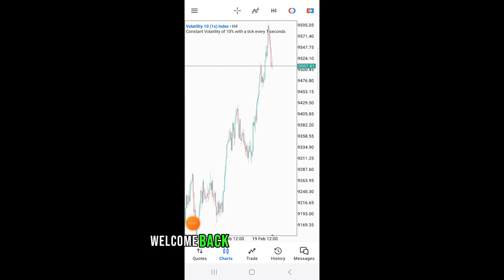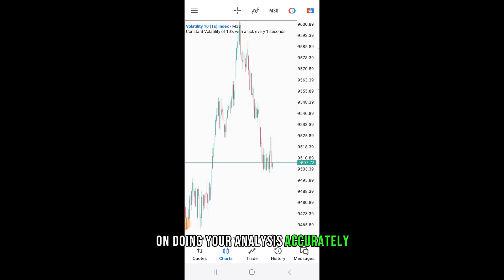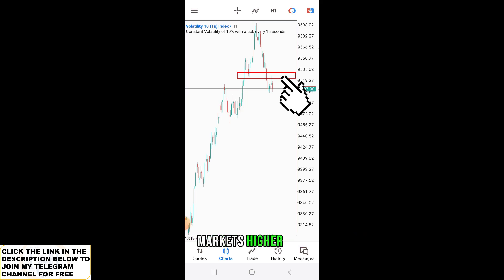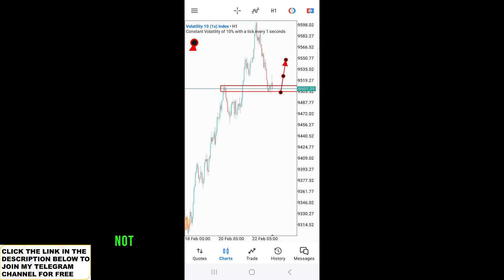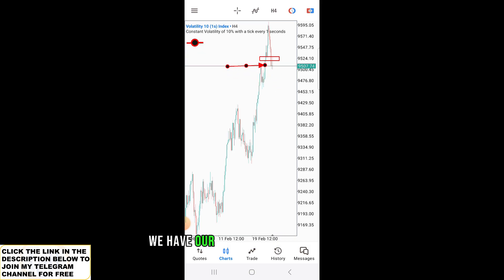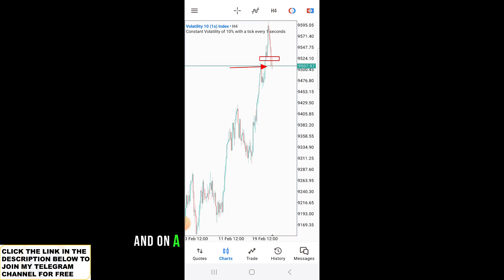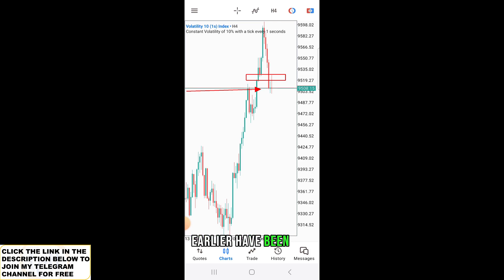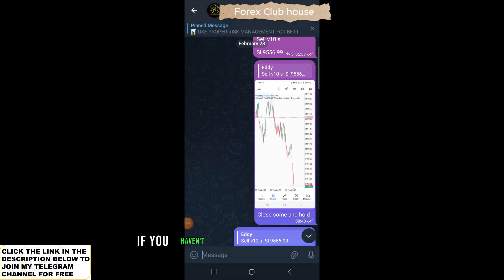How To Make $2,000 a Day Using this Trading Strategy.